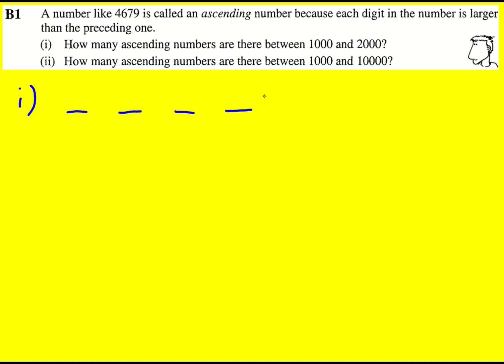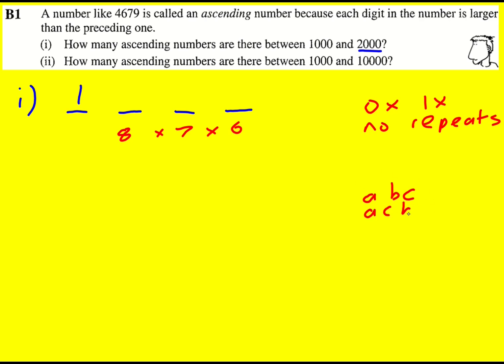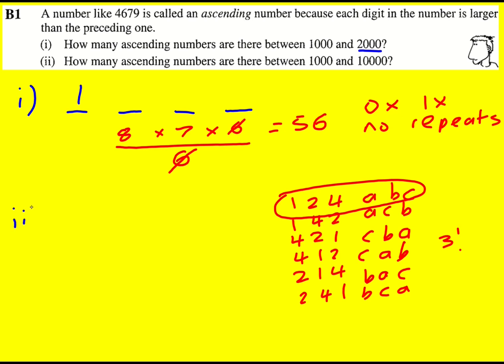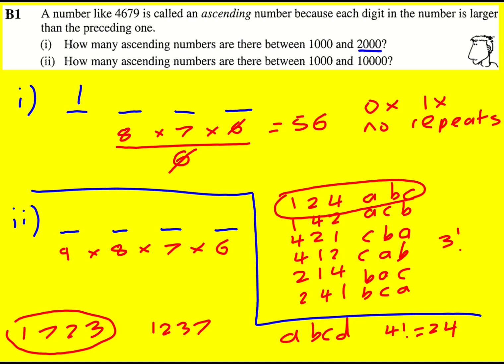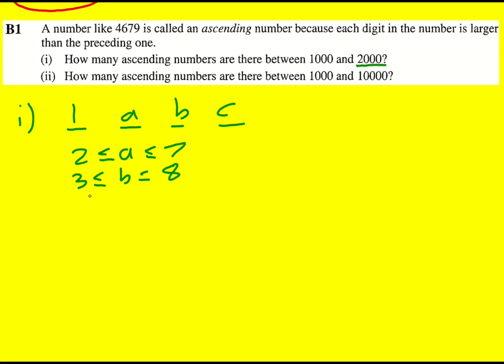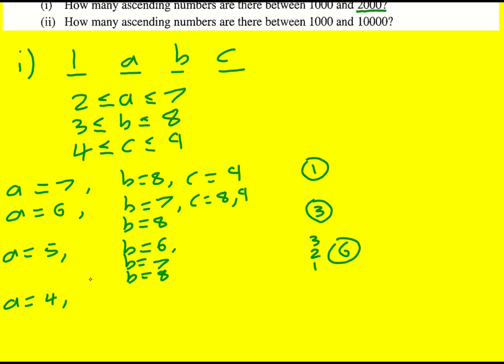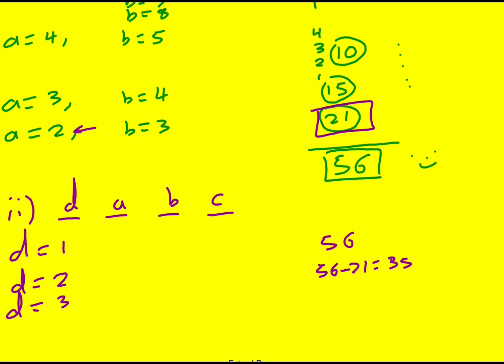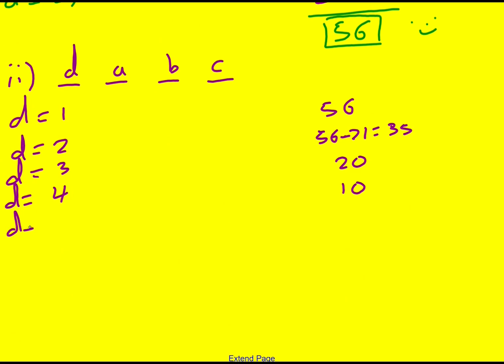JMO 2002 qB1 (UKMT Junior Maths Olympiad)